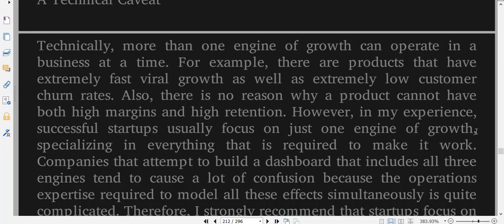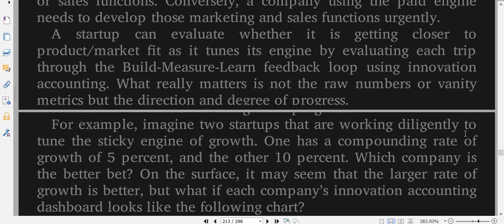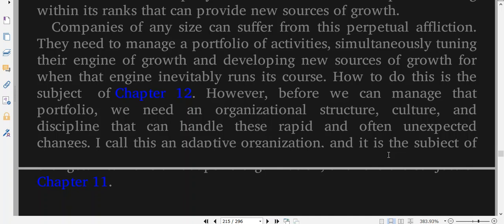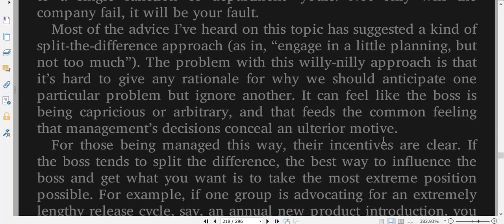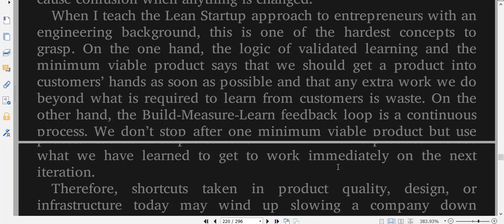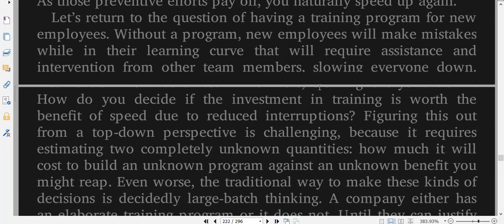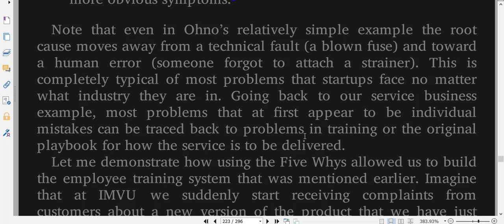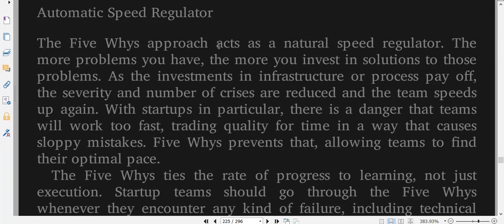The Lean Start Up Part 23